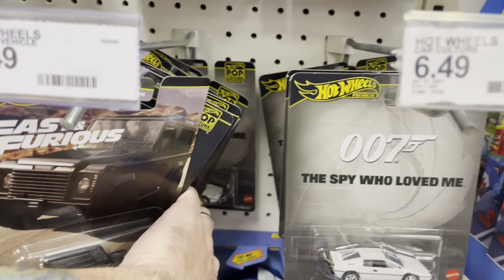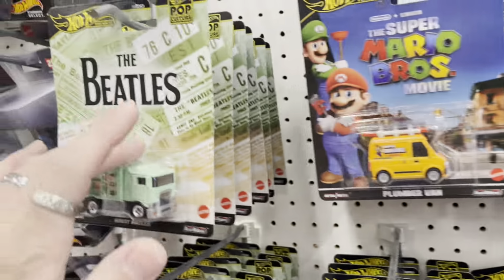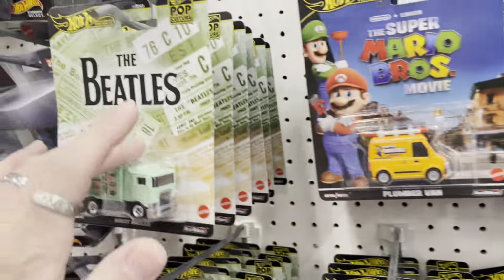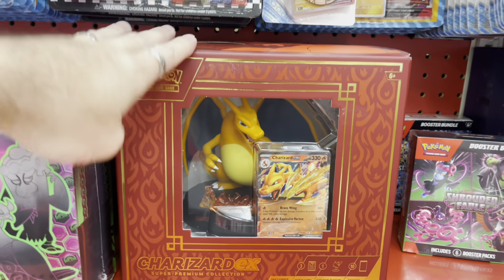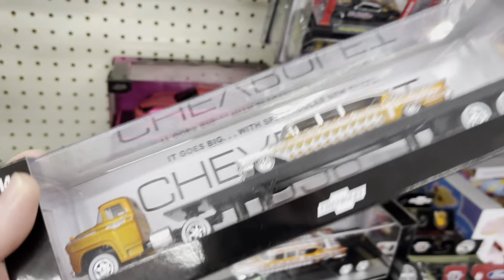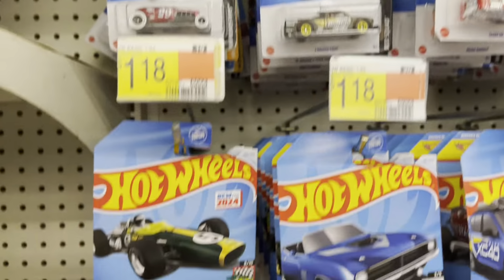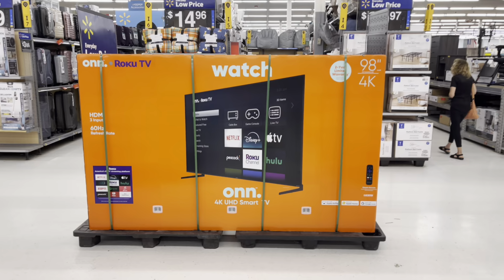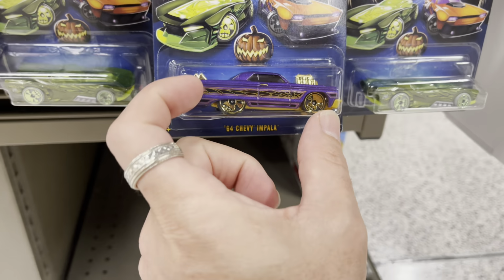THIS IS ONE OF THE BEST M2 MACHINES HAULERS I HAVE EVER SEEN!! BEYONDTHECON WHATNOT LIVE SHOW SOON!!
DOWNLOAD THE WHATNOT COLLECTIBLES
APP TODAY AND GET A FREE $15 TOWARDS ANY LIVE SHOW USING THIS LINK!!!:

WANT TO BE A CHANNEL MEMBER?  Member perks include Badges based upon months of membership, no commercials in videos, watch videos as soon as they get uploaded / early.  Channel shout outs. More perks to come soon!

Check out @flyingdiscdiecast’s profile on Whatnot to see what they’re selling, want, or have in their collection

WANT TO SEND MAIL?:
TheFLORIDAMan